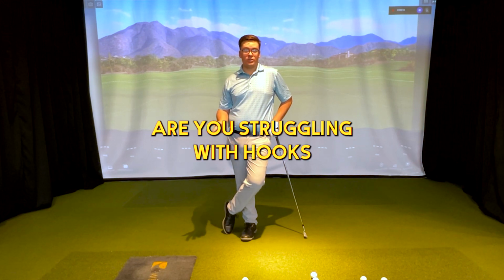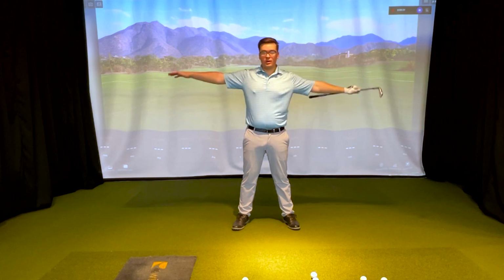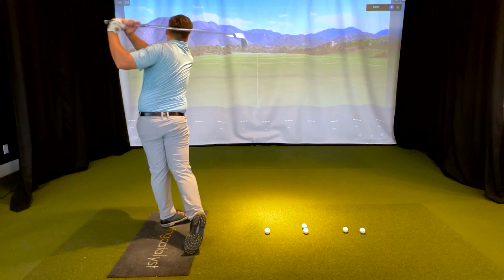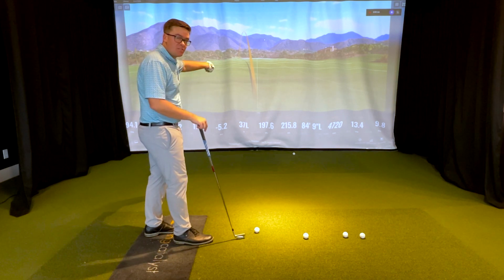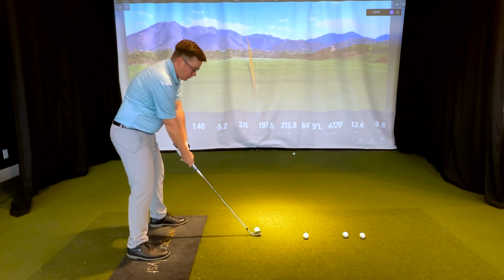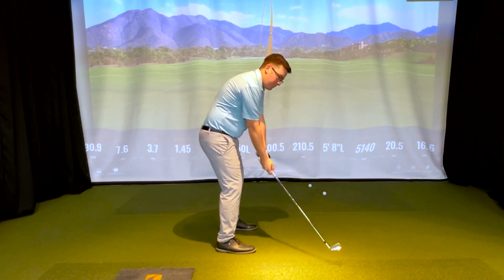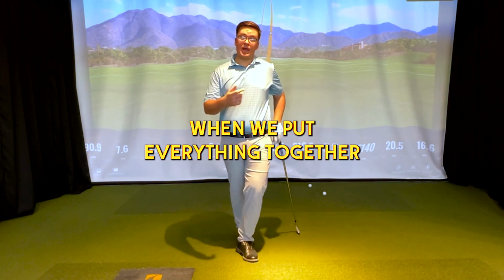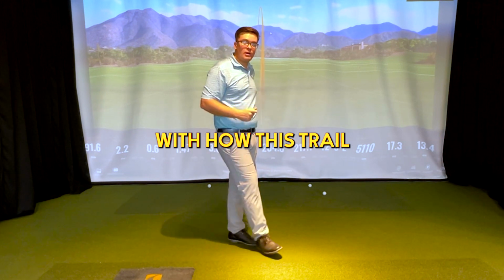How to Fix a Hook or Slice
If you struggle with hooks or slices, this is the video for you. Mike breaks down a common swing fault that leads to these misses, and how to correct it by improving your downswing.

ABOUT EASIER GOLFING

Easier Golfing aims to bring viewers all the details they need to know to make golf a little easier.
Easier Golfing is a daily newsletter about golf as well as an e-commerce store.